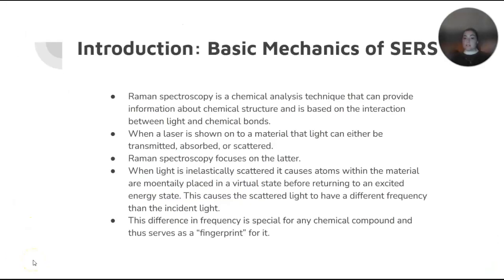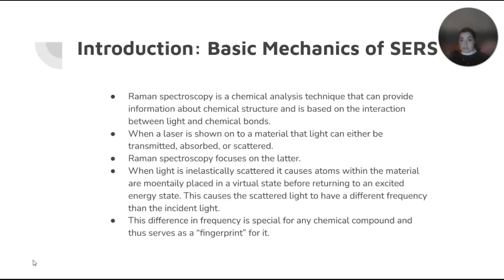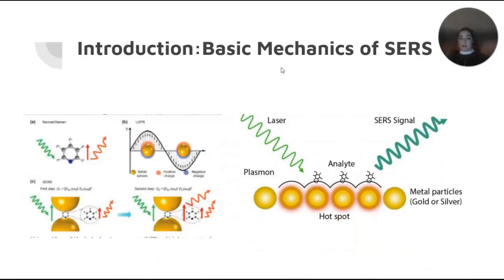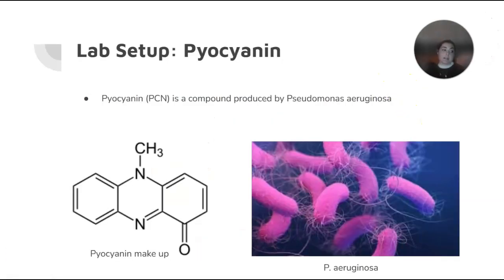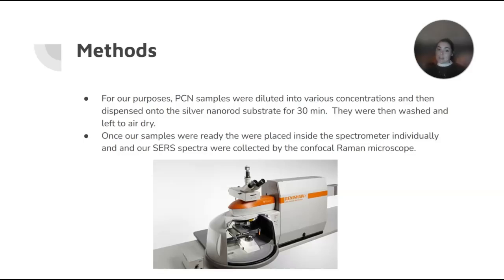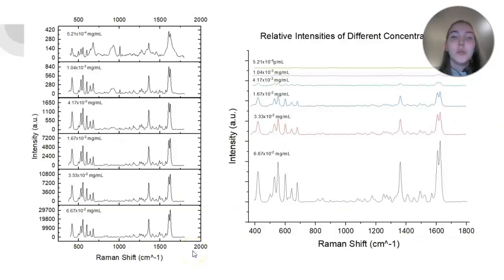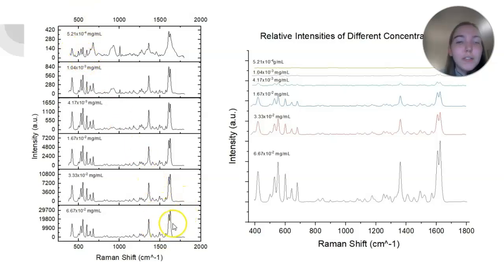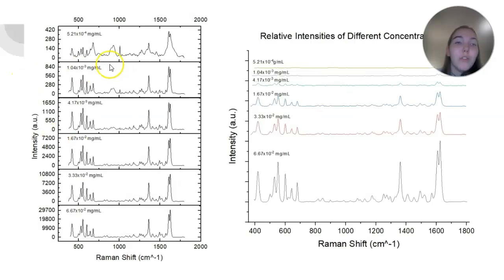2024 Optics Project: Surface Enhanced Raman Spectroscopy as a Diagnostic Tool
This report investigates the use of Surface-Enhanced Raman Spectroscopy (SERS) for rapid detection of pyocyanin (PCN), a key biomarker of the antibiotic-resistant bacterium Pseudomonas aeruginosa. Traditional bacterial culture methods can be slow, leading to delays in diagnosis and treatment. SERS, by amplifying Raman signals via metallic nanostructures like silver nanorods (AgNRs), offers a sensitive and non-invasive alternative for early disease detection.

In this experiment, PCN samples of varying concentrations were prepared in a DMEM buffer, applied to AgNR substrates, and analyzed using a Renishaw InVia confocal Raman microscope with a 785 nm laser. For each concentration, approximately 40 spectra were collected. Data were processed via SpectraGuru.org for baseline correction, smoothing, and averaging.

Results showed a clear, approximately linear relationship between PCN concentration and Raman signal intensity. Despite some noise in lower concentrations, the spectral fingerprint of PCN remained recognizable across all levels. The study confirms the feasibility of SERS as a quantitative diagnostic tool for detecting PA-related infections, with potential for clinical applications.